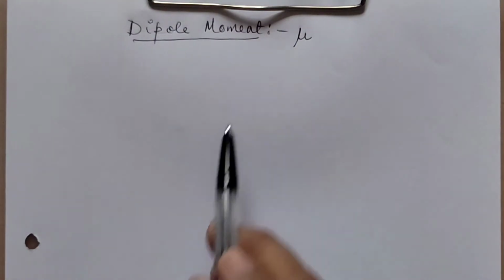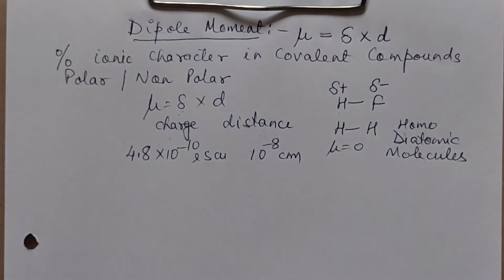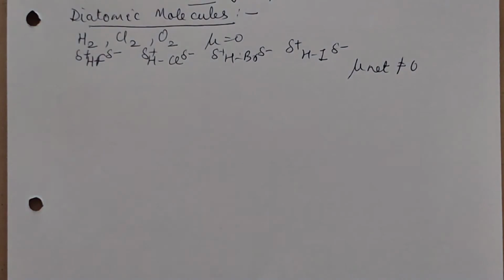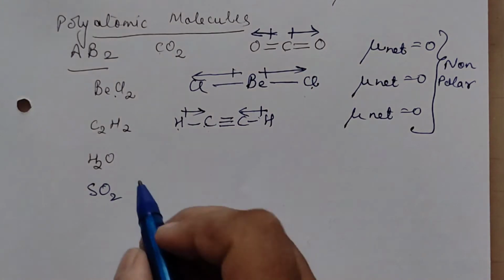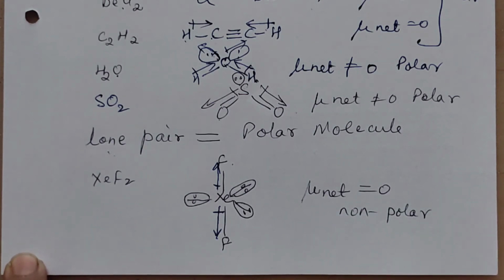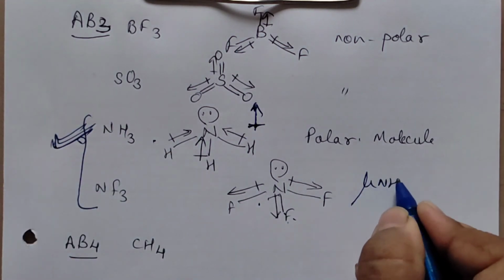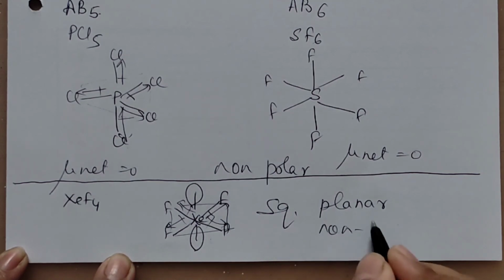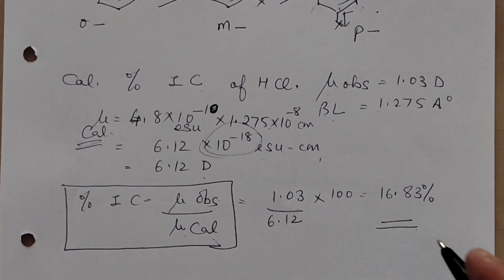DIPOLE MOMENT - POLAR /NON POLAR MOLECULES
#%ioniccharacter